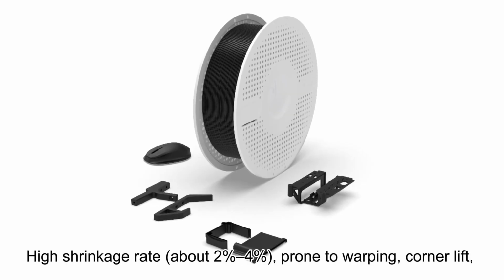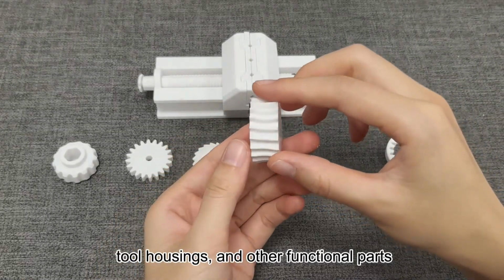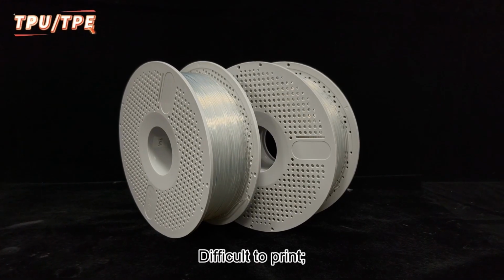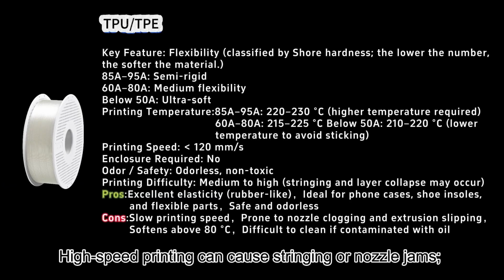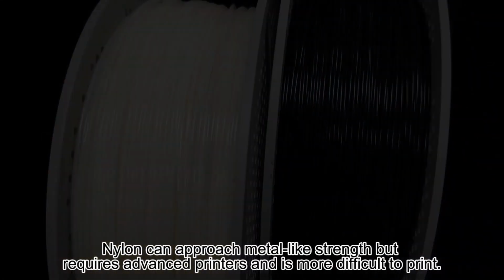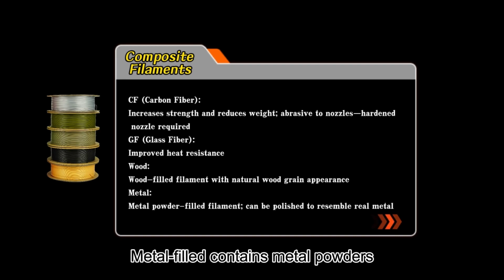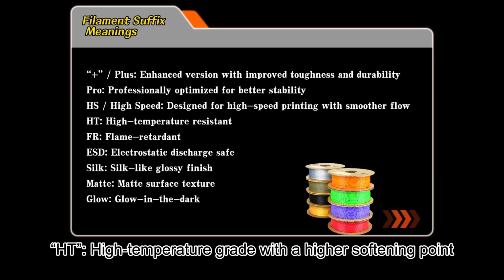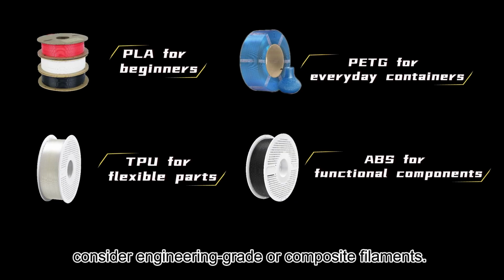Do You Know How to Choose 3D Printing Materials? 🤔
PLA, ABS, PETG… choosing the right 3D printing material can be confusing.
For beginners, PLA is often the easiest place to start 👍
It prints smoothly, smells less, and works for most daily models and prototypes.

Start simple. Learn faster 🧠